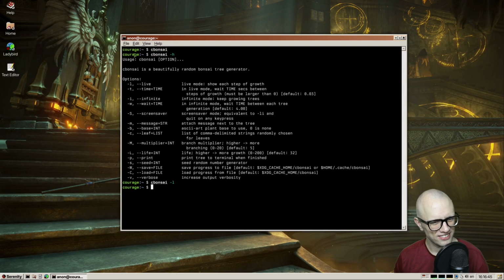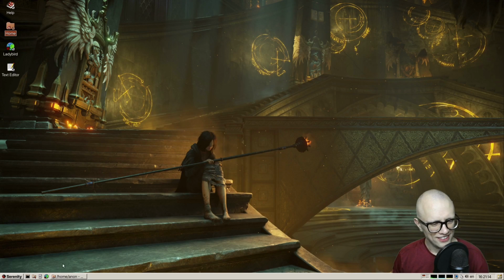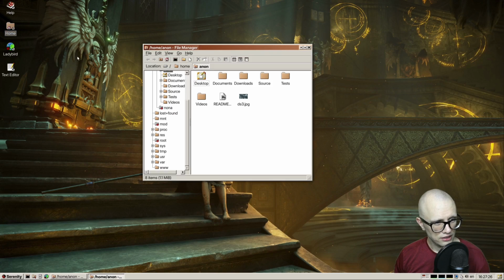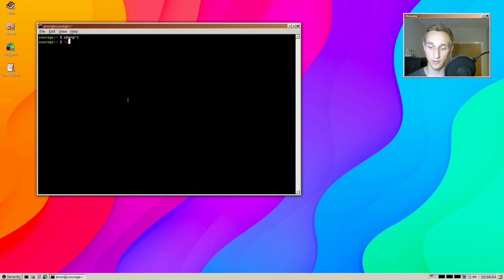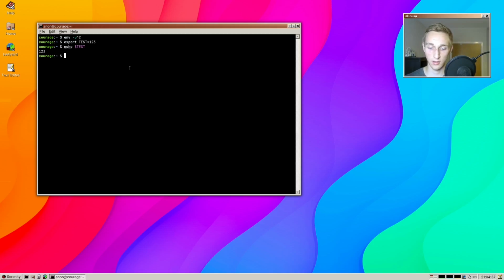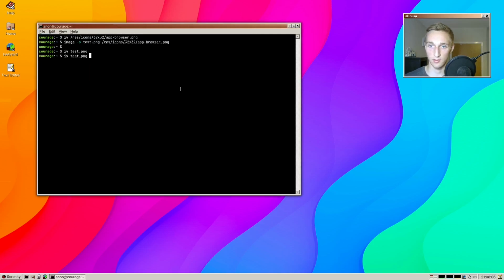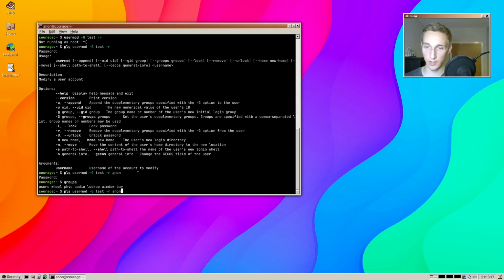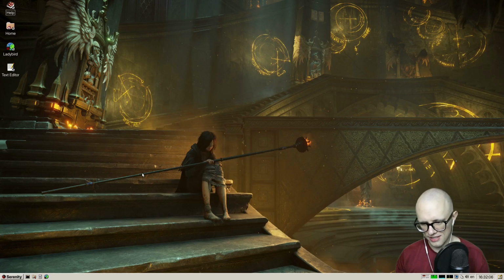SerenityOS update (June 2023)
Get the source!

Timestamps:
00:00 Intro
00:49 Port: cbonsai
02:17 Port: lynx
04:15 New antialiasing rasterizer
06:03 ThemeEditor: Status bar, recently open files
08:05 JPEG encoder
10:03 NVMe by default
11:15 Kernel: TCP shutdown with FIN-ACK
12:11 FileManager: Persistent column settings
13:17 aconv: Audio conversion utility
14:44 chgrp
15:46 chmod
16:50 cut
18:07 dd
19:24 dirname
20:08 env
21:07 groupadd
21:59 image
24:33 mkdir
25:08 pgrep
26:00 pkill
27:16 rmdir
27:32 unzip
28:22 usermod
29:36 wc
30:38 pixelflut
32:08 Sound playback on the web
33:25 Outro